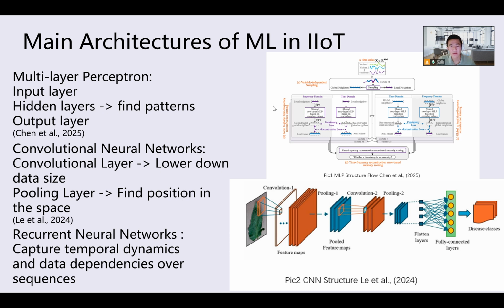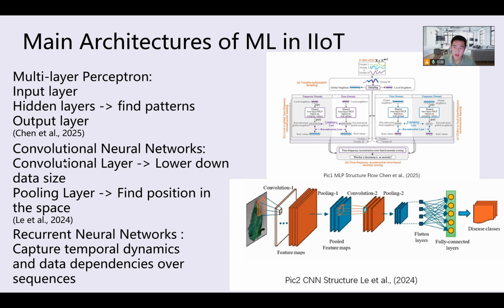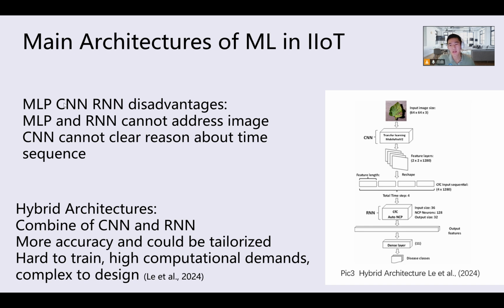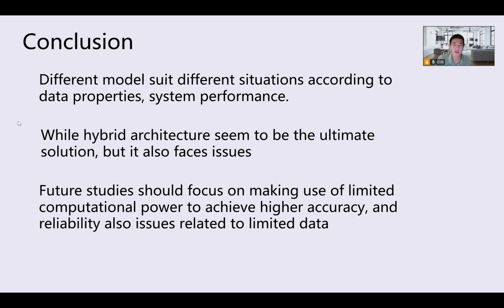Machine Learning Presentation